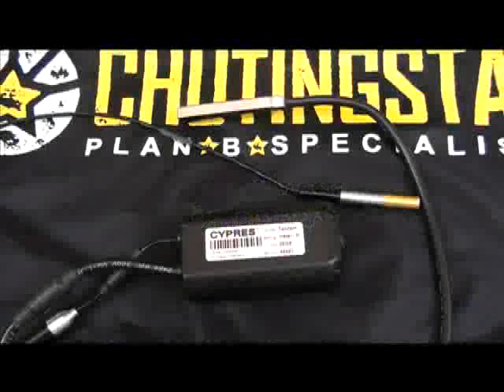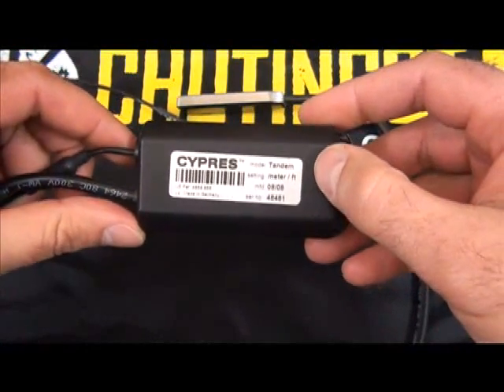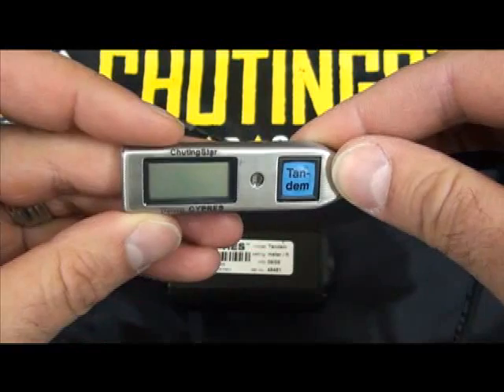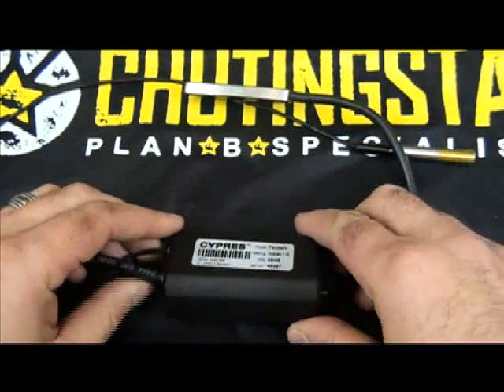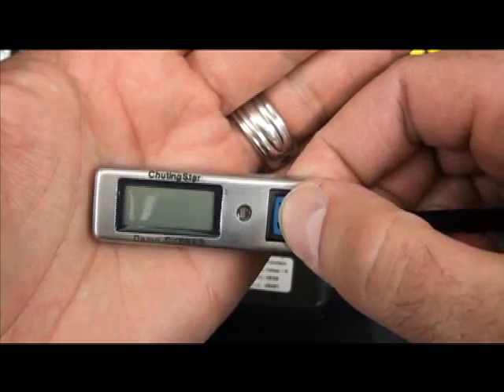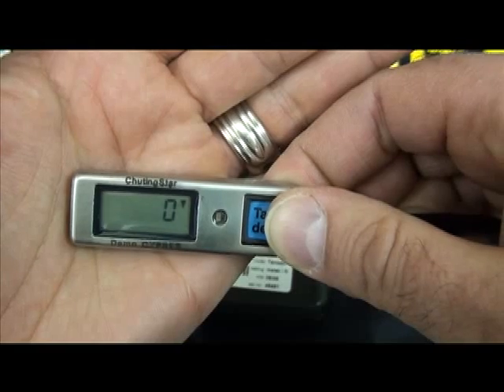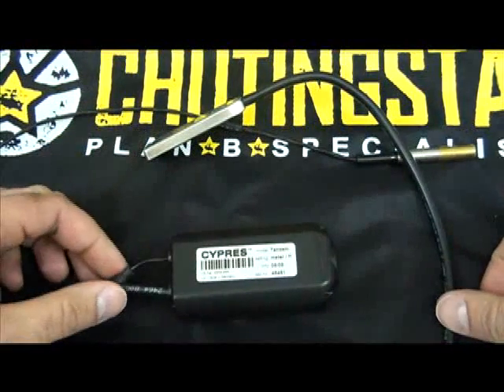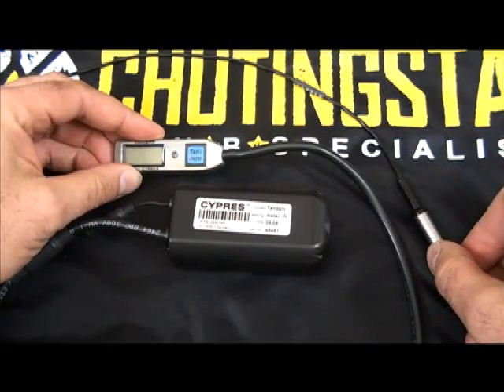Cypres2: Overview of Operations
The Cypres2 is an AAD manufactured by Airtec in Germany. The company has manufactured AADs since 1991 and has more than 1000 documented saves. Cypres stands for Cybernetic Parachute Release System.